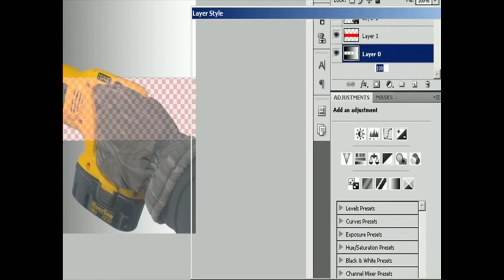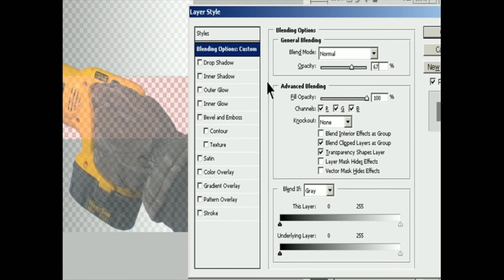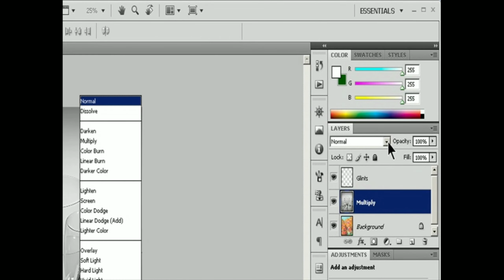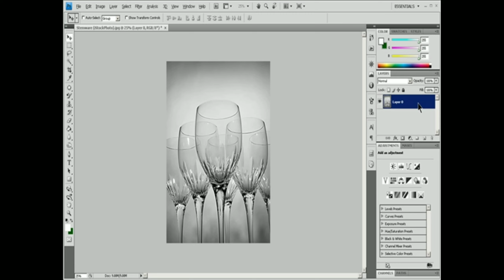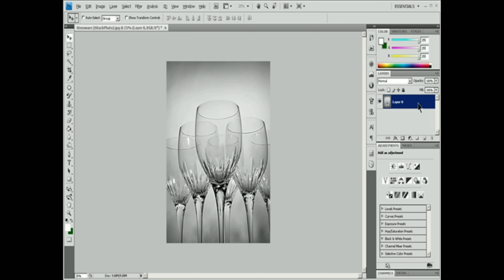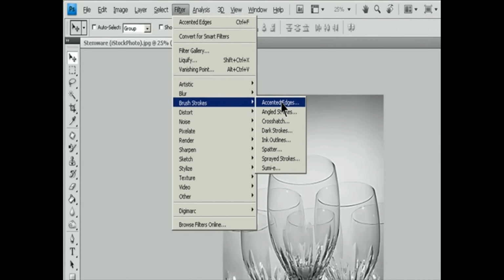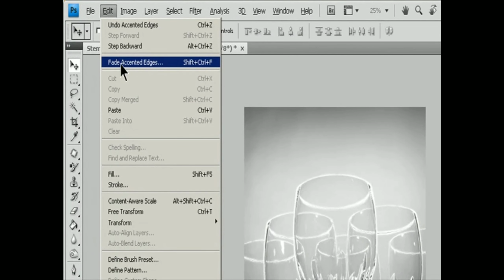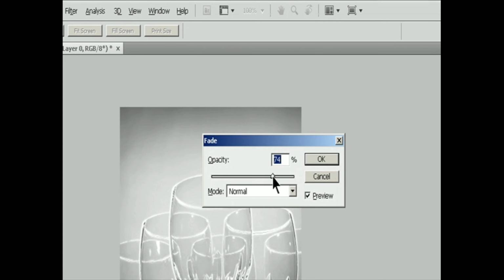Opacity and Blend modes | learn photoshop | video 9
hello viewers,
                       in this video you will learn about opacity and photo blending in detail for an photo editing in photoshop